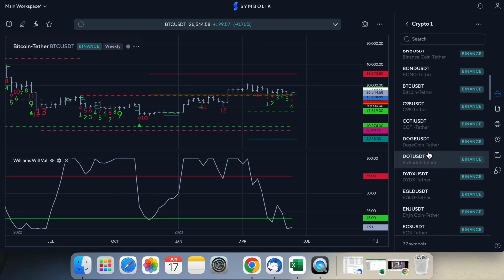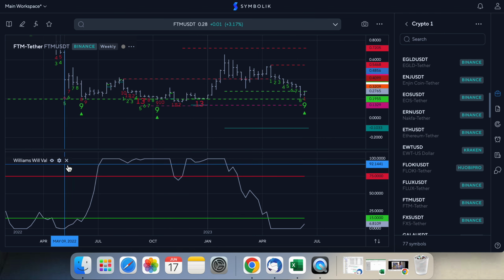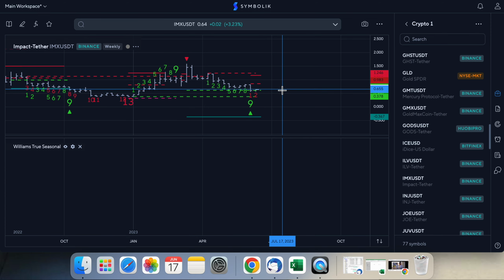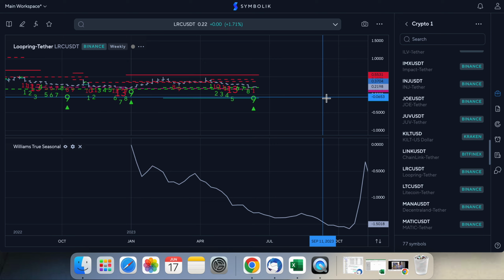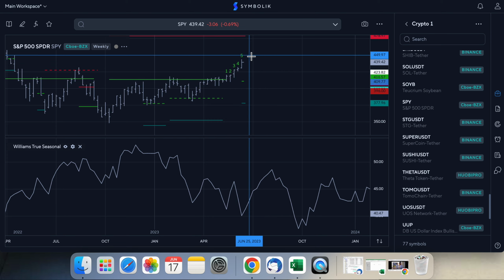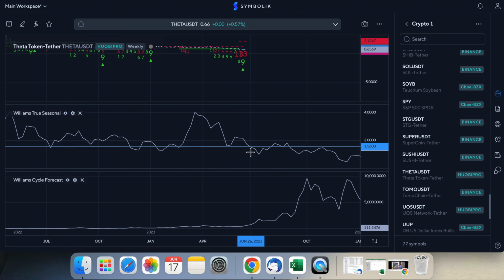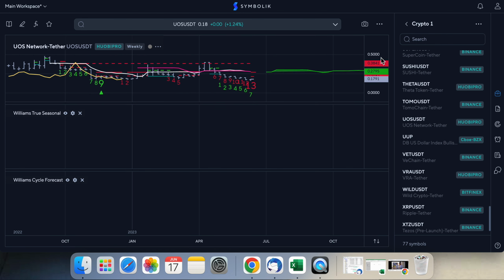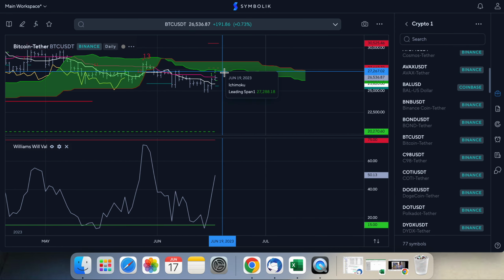CRYPTO TD SEQUENTIAL COUNTS 061723